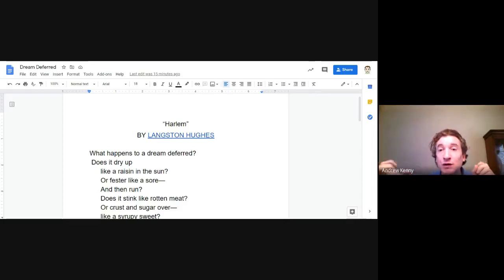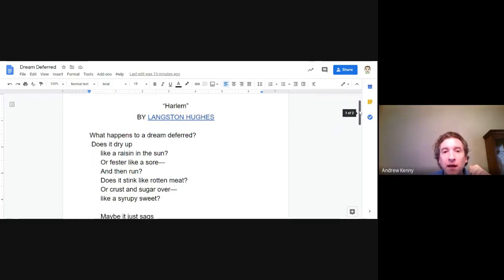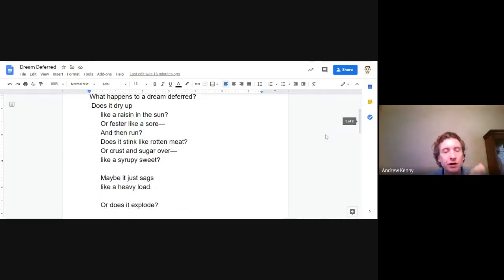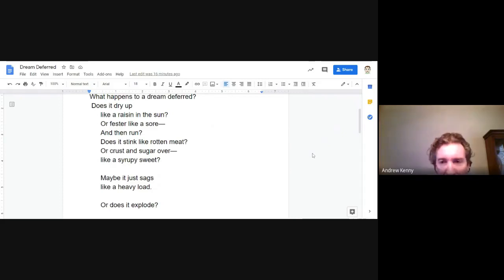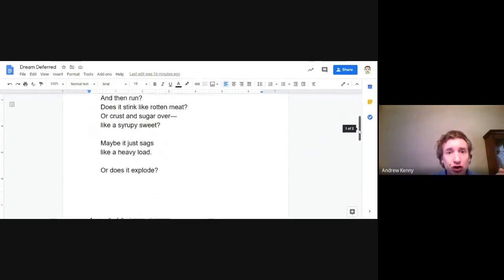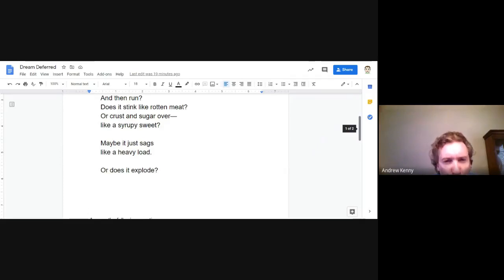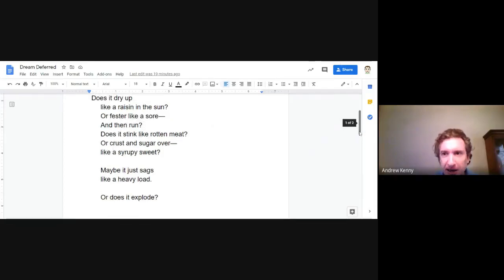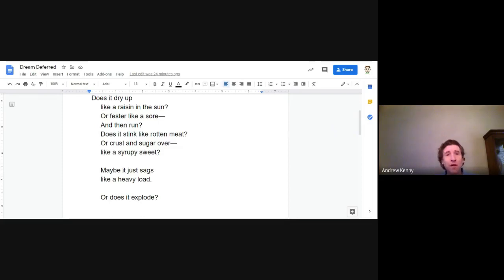Raisin in the Sun - Intro and "Harlem"